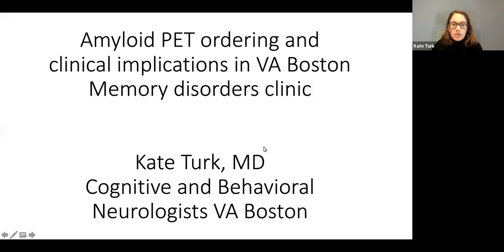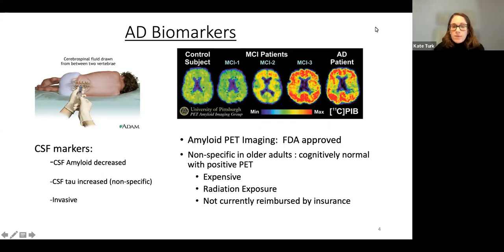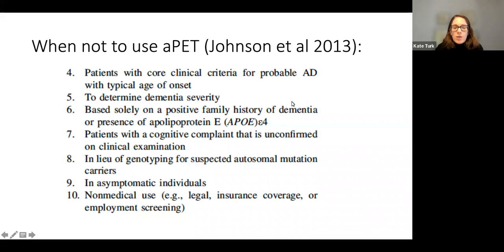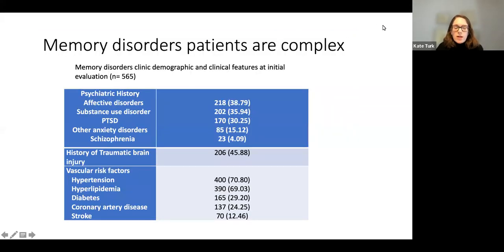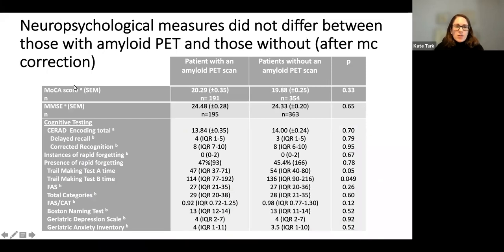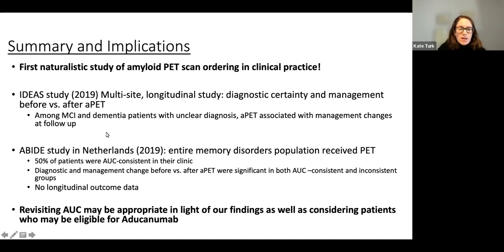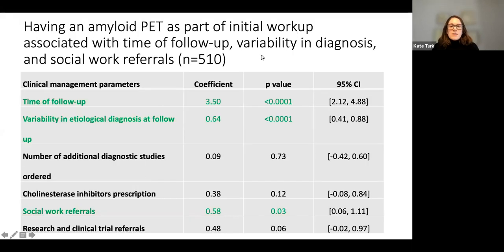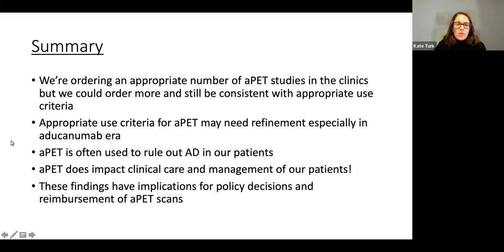Dr. Kate Turk | Amyloid PET ordering and implications in VA Boston Memory Disorders Clinic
BU ADRC Lecture Series with Dr. Kate Turk, M.D.